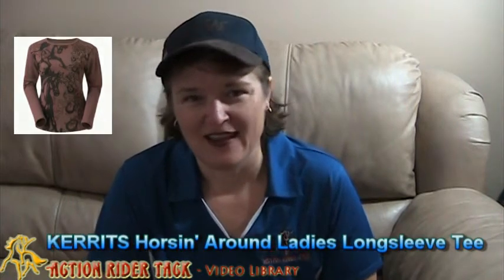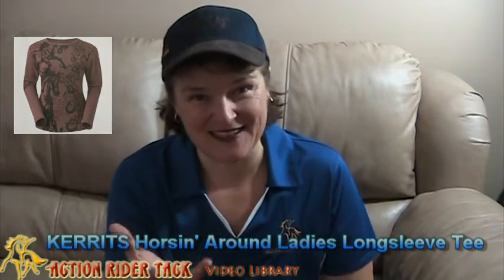Rider Apparel: KERRITS Horsin Around Longsleeve Tee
- Check out this longsleeve tee from KERRITS. It's called Horsin' Around Ladies Longsleeve Tee. Made of 100% cotton, it's soft, machine washable and pretty enough to wear around town. Leave it to KERRITS to make a shirt comfortable AND fashionable!

In addition, KERRITS is giving one of these away on our Facebook Fan Wheel!